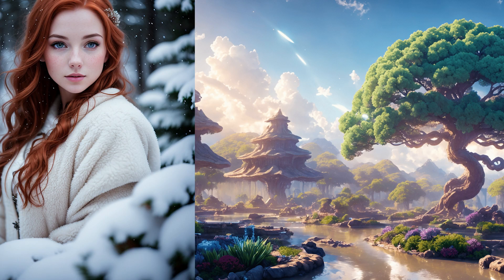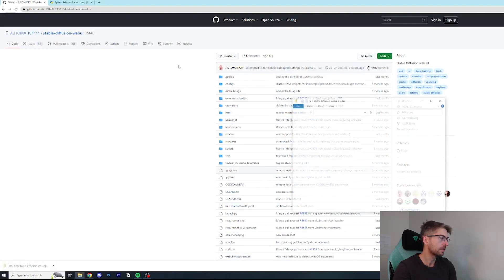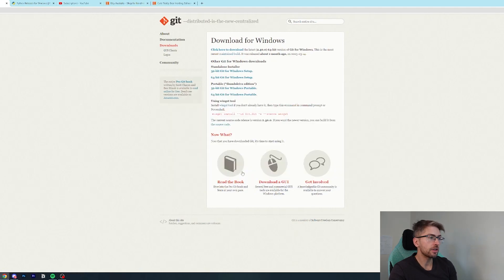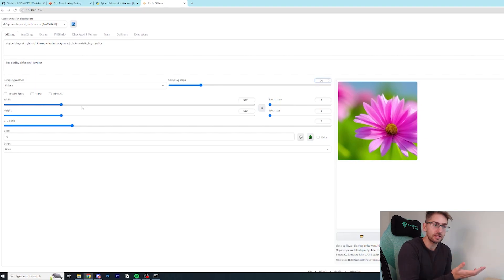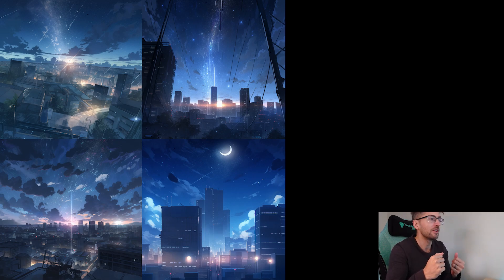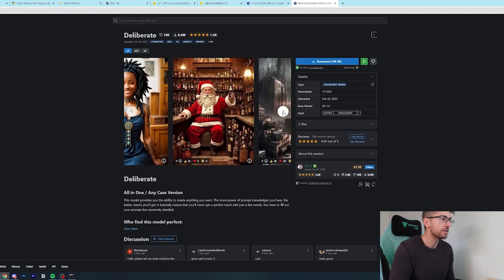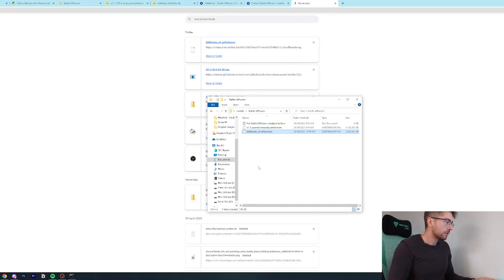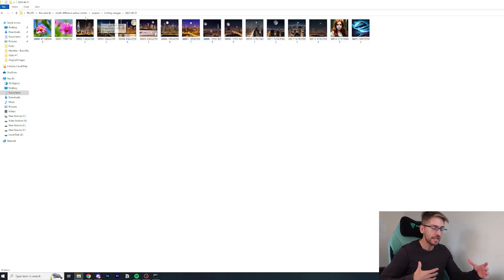Free Image AI - Stable Diffusion Beginner Tutorial - Text to Image AI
In this video I cover the basics of how to create ai generated art for free using stable diffusion which is an open sourced project. We cover installation instructions in an easy to follow guide, how to generate images based on a prompt, how to improve our prompts and finally how to download and change the ai models used to generate images with different levels of quality and styling.

00:00 - Intro
00:43 - Installation
04:10 - Using Stable Diffusion
08:02 - Finding AI Models
11:50 - Creating Images
13:30 - Recap and Outro